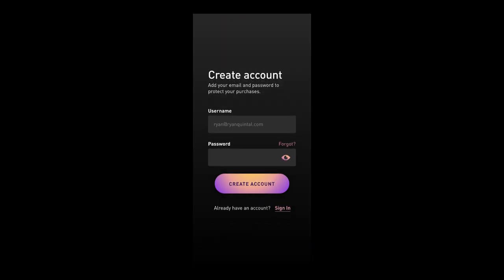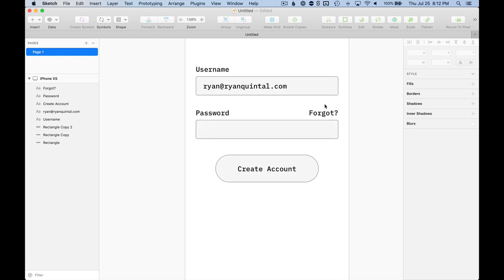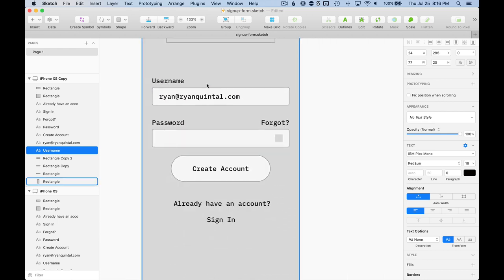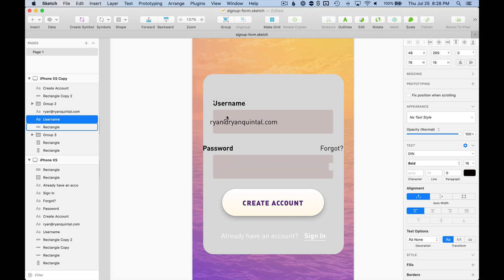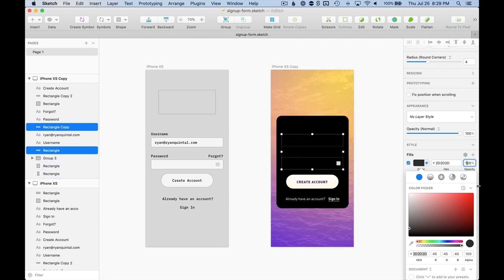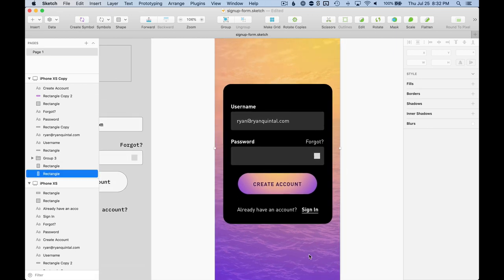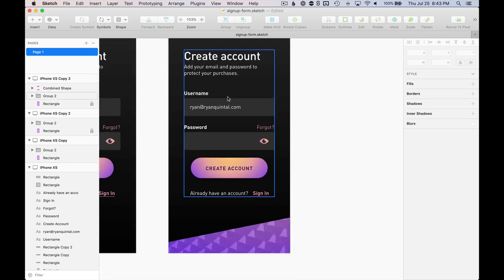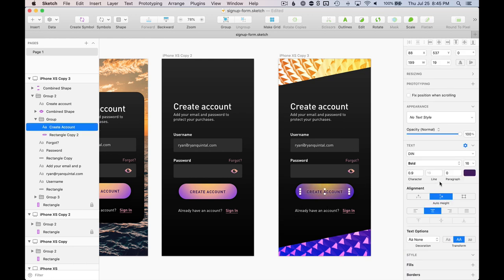Design an app sign-up from SCRATCH in Sketch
Let's put together an app sign-up form in Sketch from scratch. You can take the visuals in any direction you like!